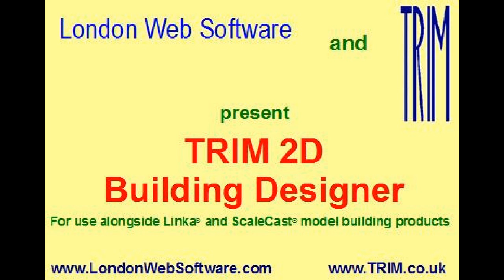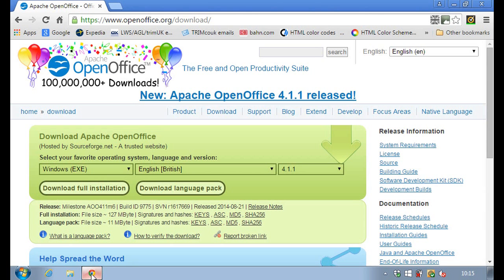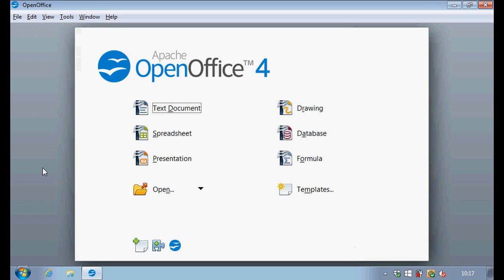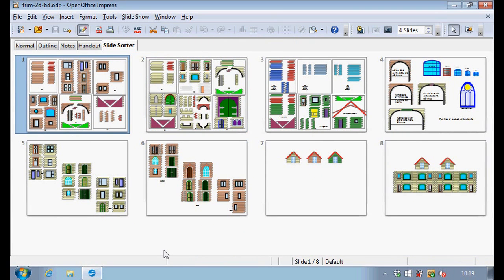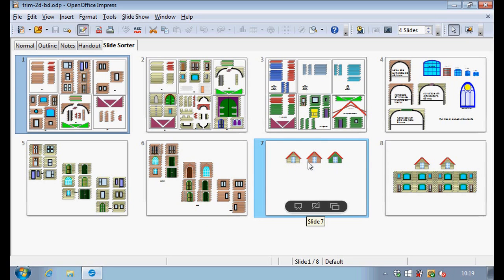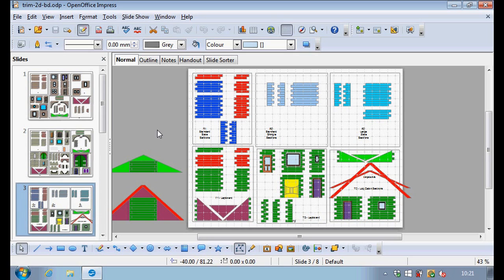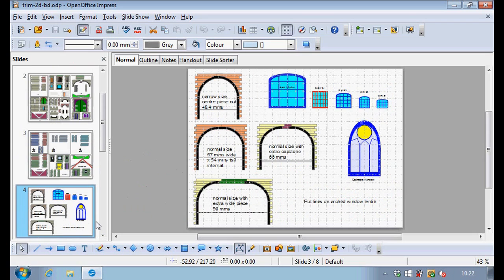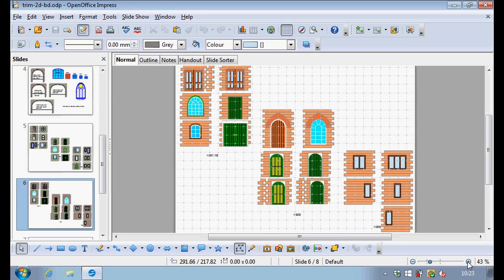TRIM 2D Building Designer - Intro Video 1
Welcome to the first video in our series introducing TRIM 2D Building Designer.  It is a computer program enabling you to design buildings using Linka and ScaleCast moulds for plaster and resin.  In this video we download the software needed for the system.